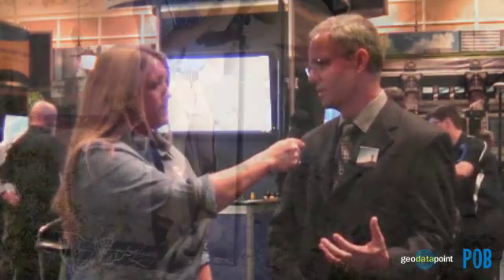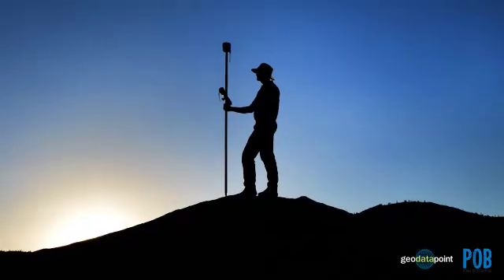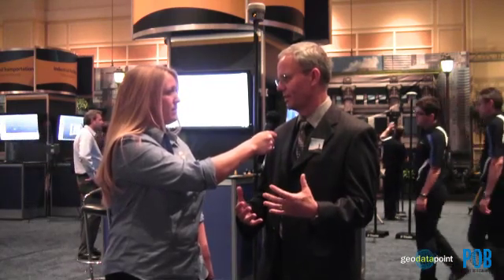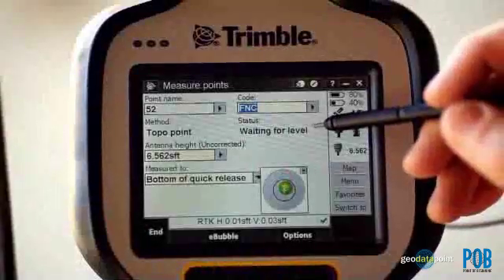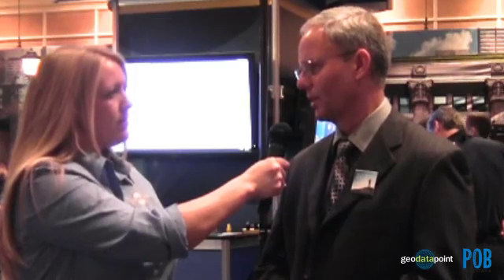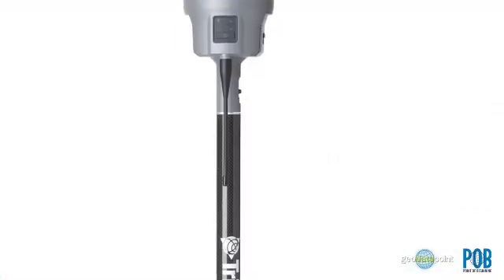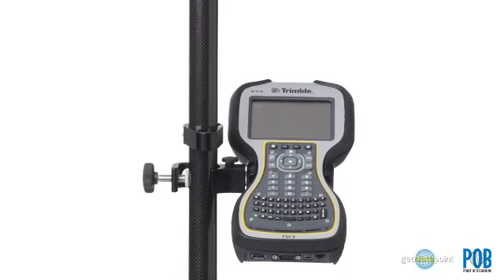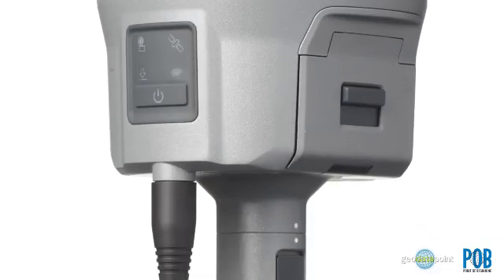The Trimble R10: Going Beyond GNSS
What's the big deal about xFill, and how does localization improve workflows? In an interview at Trimble Dimensions 2012, Anders Rhodin, general manager of Trimble's survey division, highlights the key features of the new Trimble R10 GNSS Solution and explains how these features take GNSS to the next level.